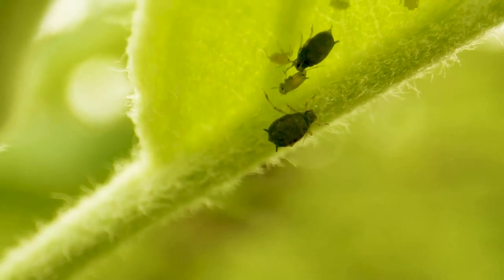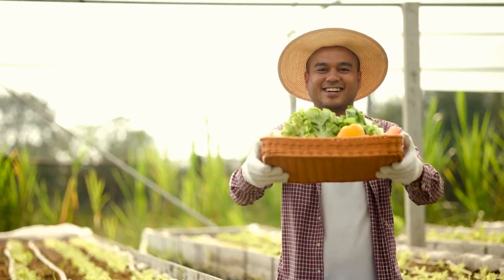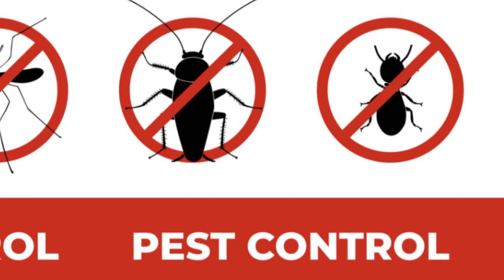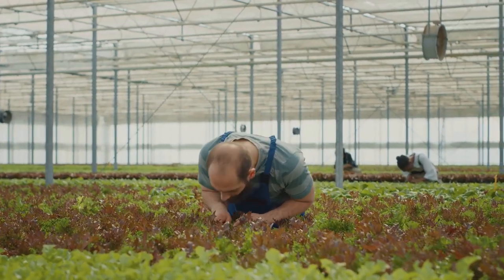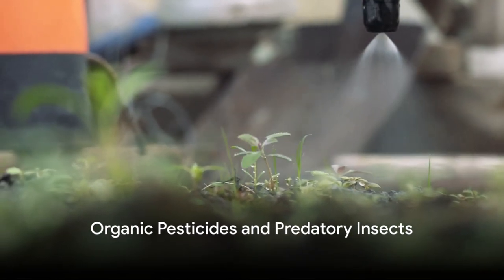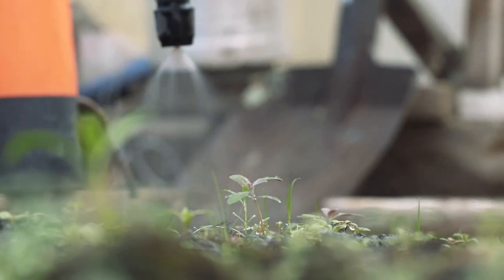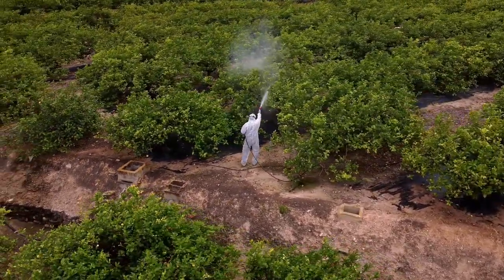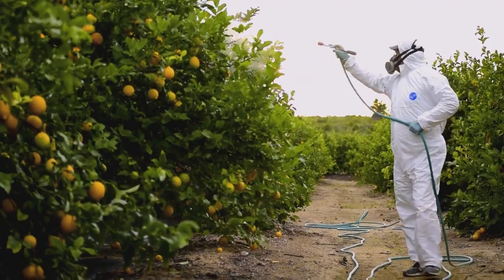The Bug Battle: How to Prevent and Treat Crop Pests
🌱 Welcome to our in-depth exploration of crop pest control — your ultimate guide to ensuring the health and vitality of your crops! 🚜 In this comprehensive video, we'll equip you with a wealth of knowledge on preventing and treating crop pests, empowering you to navigate the challenges of agriculture with confidence.

🔍 Topics Covered:

1️⃣ Identification: Dive deep into the world of crop pests as we guide you through the process of identifying common culprits and understanding the specific damages they inflict on your crops. Recognizing the signs early is key to effective pest management.

2️⃣ Preventive Measures: Discover a plethora of sustainable and eco-friendly strategies to fortify your crops against potential infestations. From the art of companion planting to the science of crop rotation, we'll provide you with practical insights to implement in your fields or garden.

3️⃣ Biological Controls: Explore the fascinating realm of beneficial insects and organisms that act as natural predators, maintaining an ecological balance in your agricultural ecosystem. Learn how to harness the power of nature to protect your crops.

4️⃣ Organic Solutions: Take a closer look at organic pesticides and natural remedies that effectively target pests while ensuring the health of your crops. We'll guide you through formulations that are both potent and chemical-free, promoting sustainable farming practices.

5️⃣ Integrated Pest Management (IPM): Uncover the holistic approach to pest control that combines a variety of strategies for maximum effectiveness. Discover how integrating different methods can create a resilient defense against pests.

6️⃣ DIY Treatments: Get your hands dirty with practical, do-it-yourself solutions that you can easily implement on your farm or in your garden. We'll walk you through simple, cost-effective remedies that utilize common household items.

🌾 Growing healthy crops is an art, and mastering pest control is a fundamental skill in this agricultural masterpiece. Don't let pests sabotage your hard work — join us on this educational journey to become a savvy and proactive guardian of your crops.

Key Points Covered:
0:00 Introduction to Crop Pests
1:06 Crop Rotation
1:55 Companion Planting and Healthy Soil Practices
3:46 Watering, Diverse Planting, and Pest-Resistant Varieties
5:37 Regular Inspection and Pheromone Traps
6:29 Organic Pesticides and Predatory Insects
8:23 Summary and Conclusion